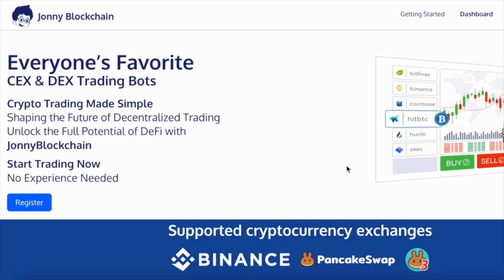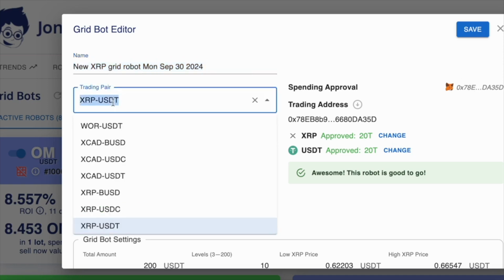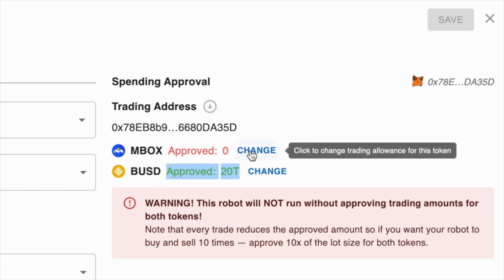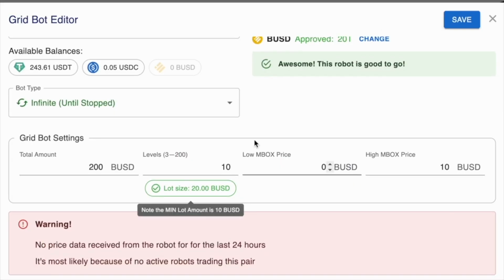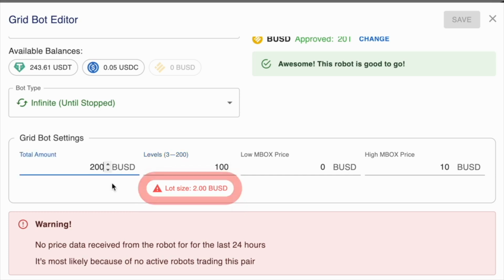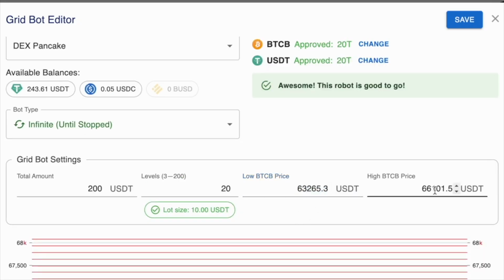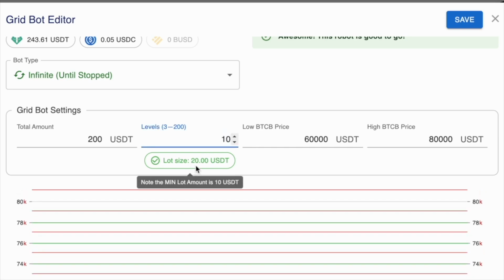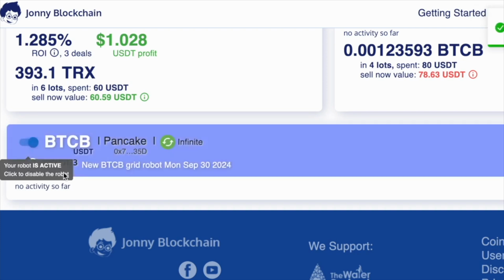🚀 How to Set Up a Spot Grid Bot for Crypto Trading – Step-by-Step Guide! 🔥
Want to automate your crypto trading and maximize profits? In this video, we’ll show you how to set up a spot grid bot to take advantage of market fluctuations and execute trades automatically! 📈🤖

🔹 What You’ll Learn:
✅ What a spot grid bot is and how it works
✅ Step-by-step guide to setting up your own grid bot
✅ Best strategies for maximizing profits using grid trading
✅ How to use Jonny Blockchain for automated crypto trading

💬 Have any questions? Drop them in the comments below! 🚀🔥